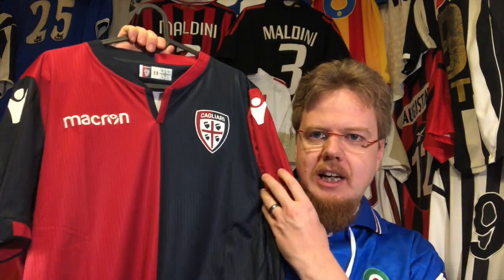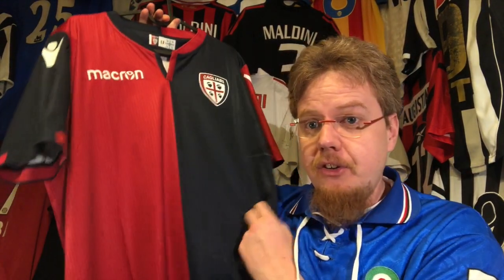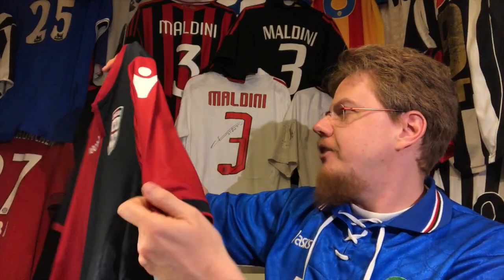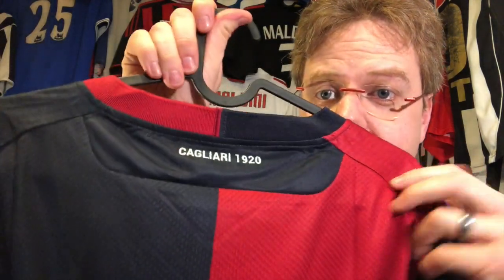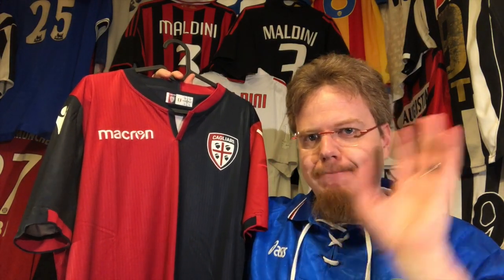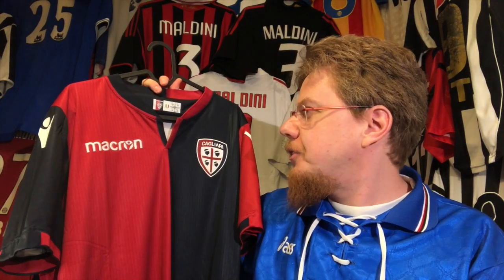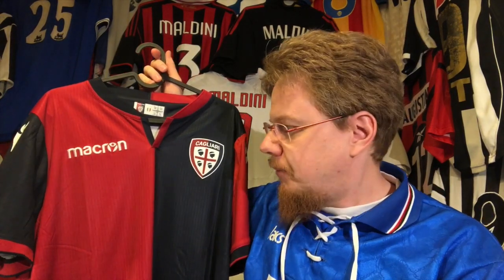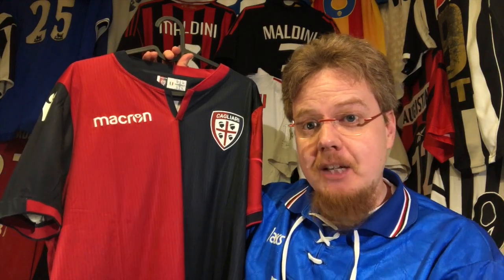US Cagliari (Home 2017-18)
While not as unexpected to me as the Crystal Palace jersey, deciding to get this Cagliari shirt still was a but surprising. But the opportunity to have a classic design without sponsors could not be passed up.